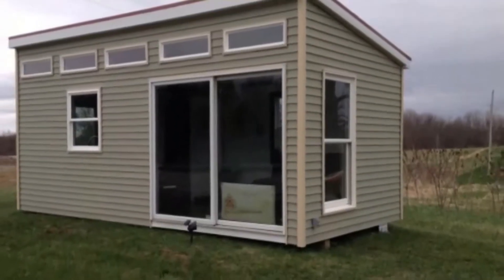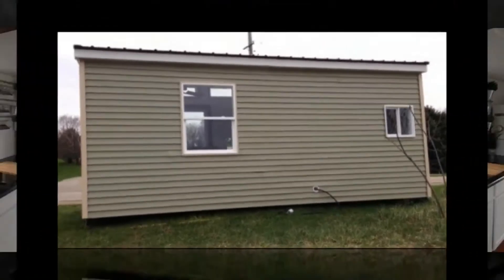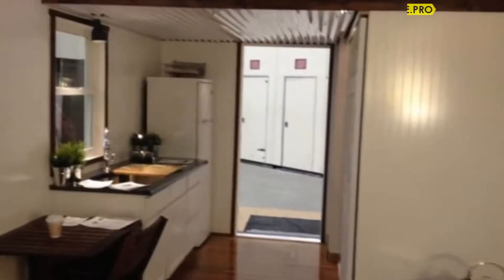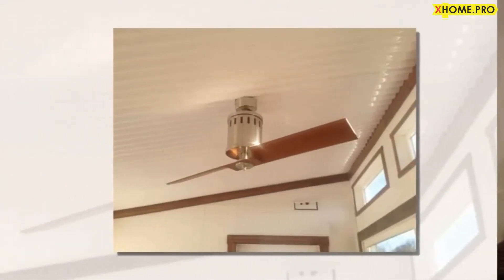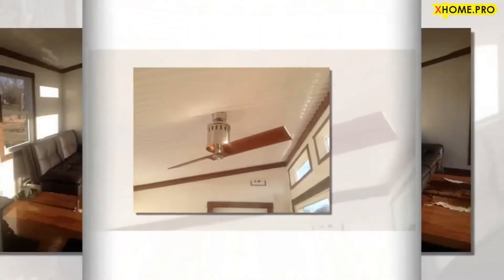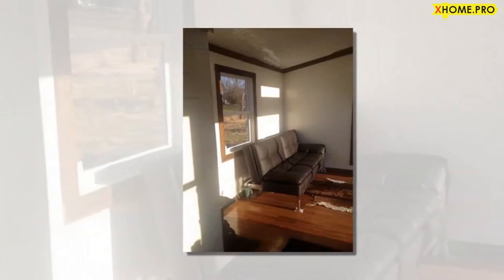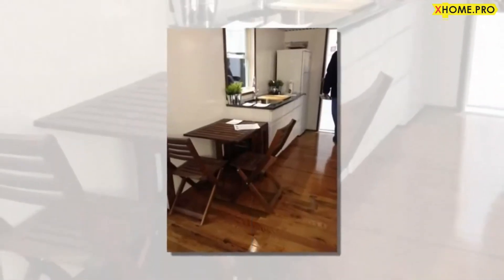Tiny house in USA - 2020-2021 | XHOME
Tiny house in USA | XHOME
Tiny house, Small house, House on wheels, Mobile home, interior, interior design